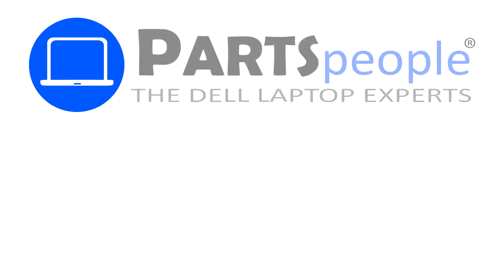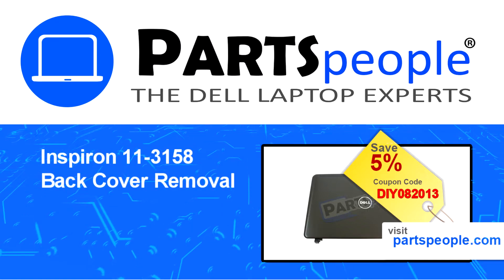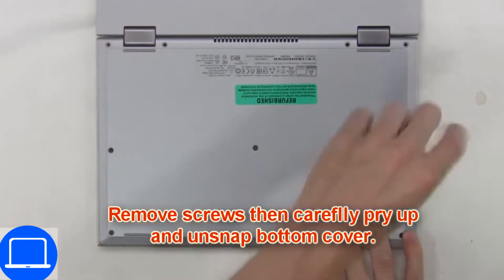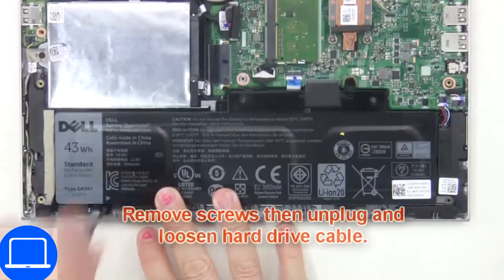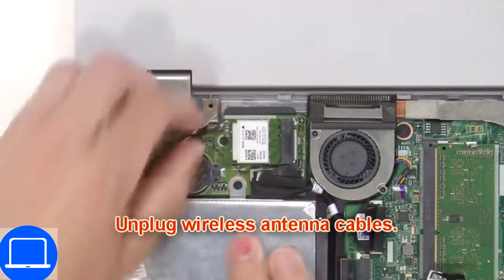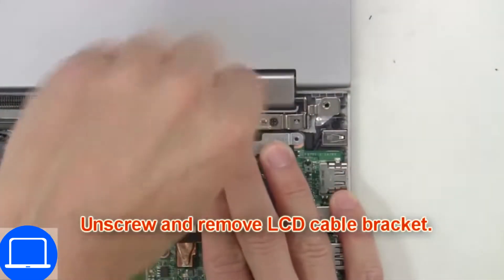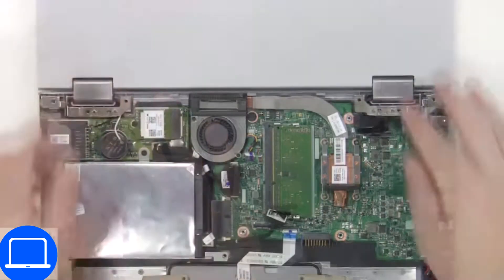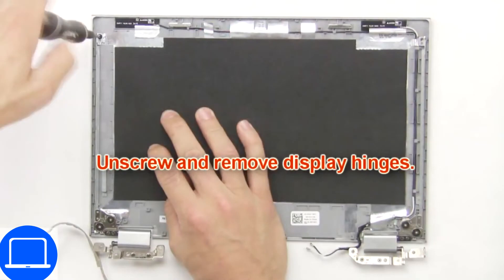Dell Inspiron 11-3158 (P20T004) Back Cover How-To Video Tutorial